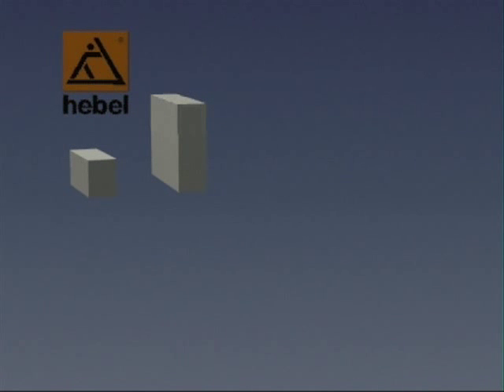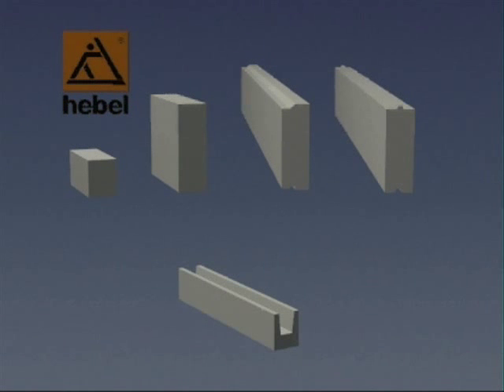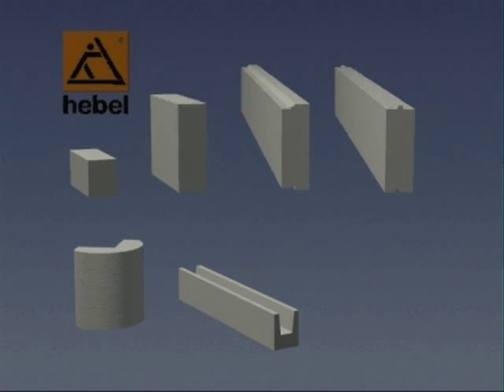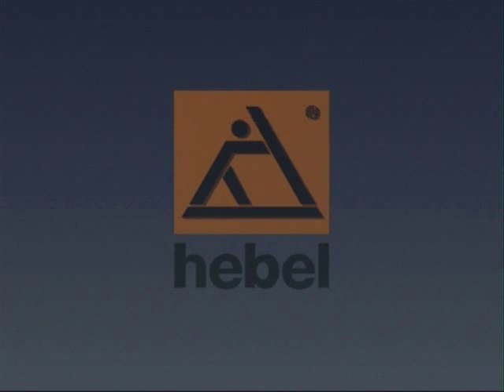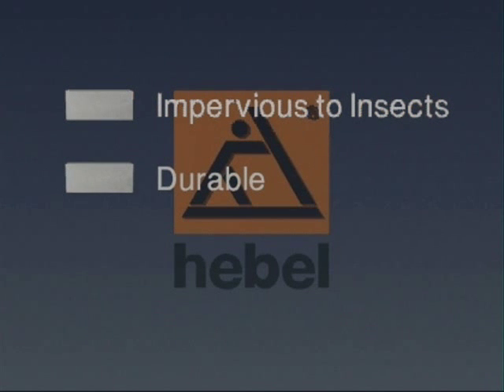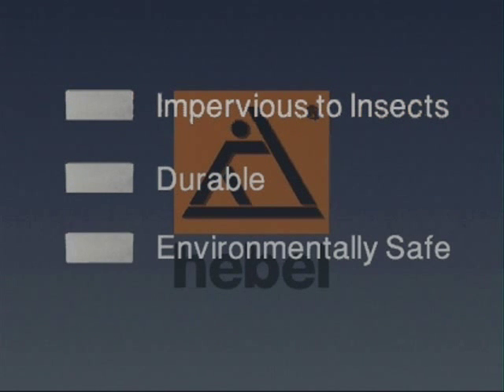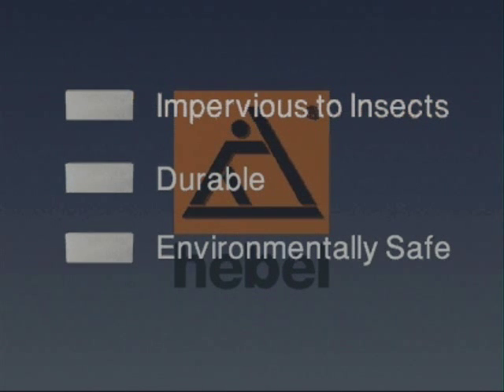Hebel AAC Products Overview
Overview of Autoclaved Aerated Concrete Products